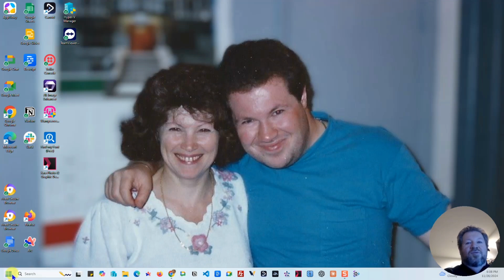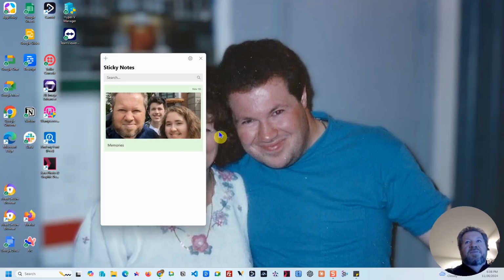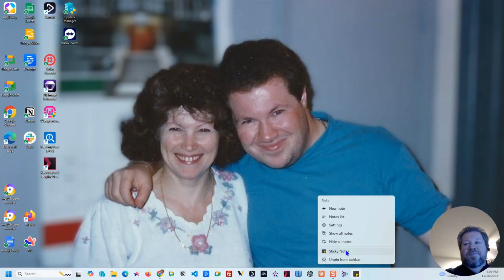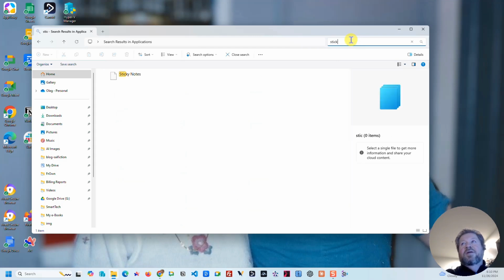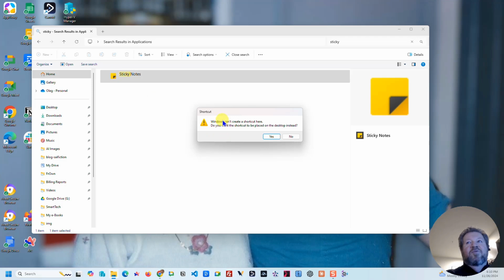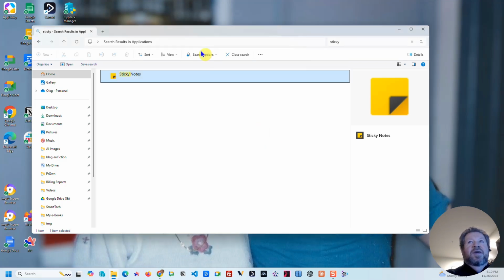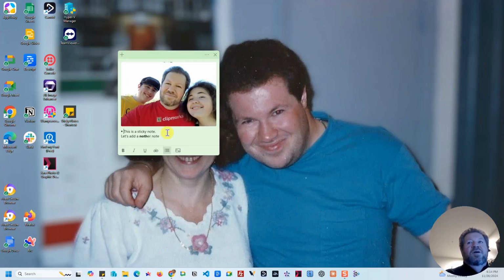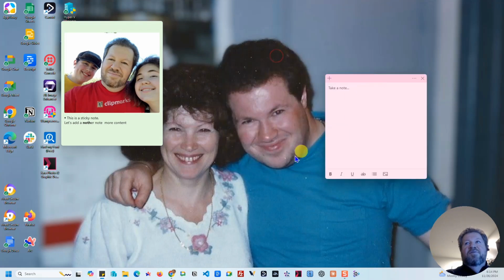Master Windows Sticky Notes: Easy Note-Taking Simplified!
Say goodbye to cluttered desktops and complicated note-taking apps! In this video, we’ll show you how to make the most of Windows’ built-in Sticky Notes app for quick and efficient note-taking. Perfect for professionals, students, or anyone who wants to stay organized without extra software.

You’ll learn:
    How to open and customize Sticky Notes
    Tips for organizing and managing your notes
    Using Sticky Notes alongside other Windows tools
    Pro tips to boost productivity with this simple app

Stick around to discover how this lightweight tool can transform your workflow. Watch now and simplify your digital workspace!